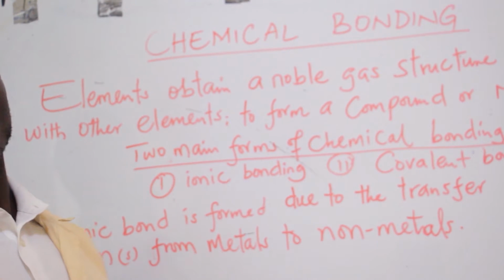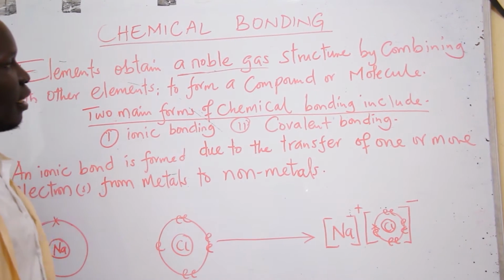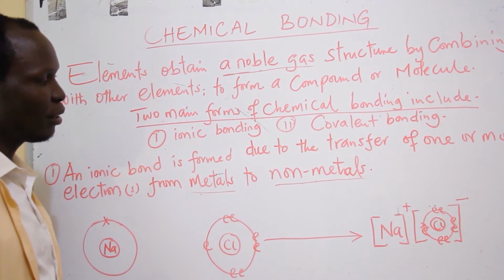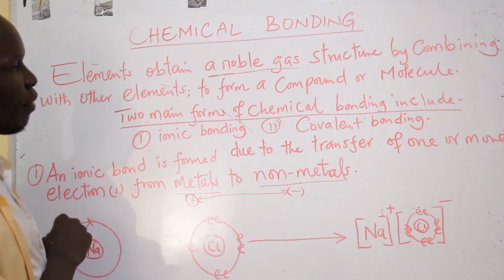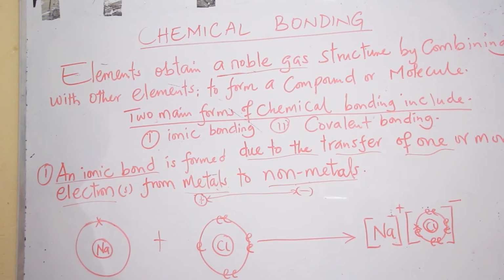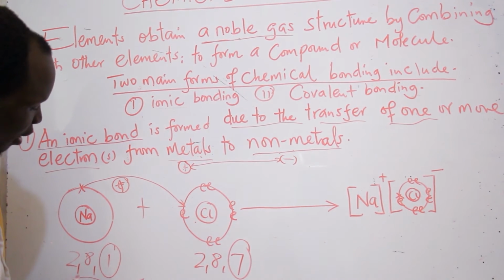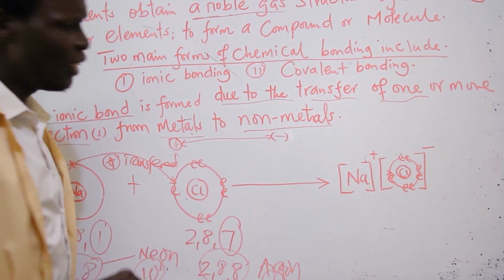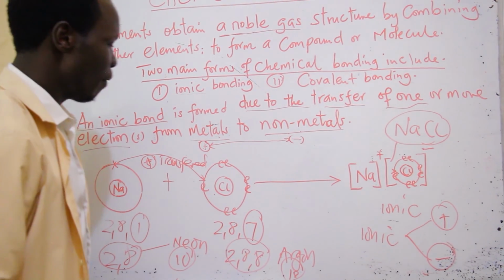CHEMICAL BONDING LESSON 1 PART I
IONIC BONDING - ORDINARY LEVEL CHEMISTRY FOR S.2-4